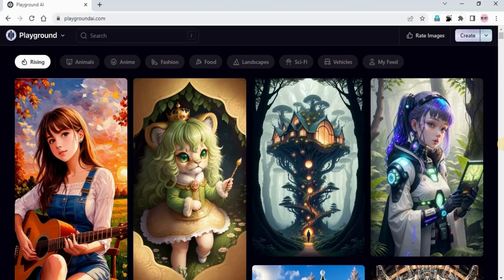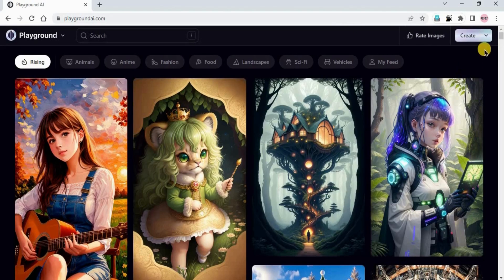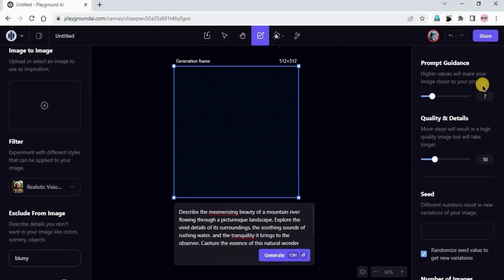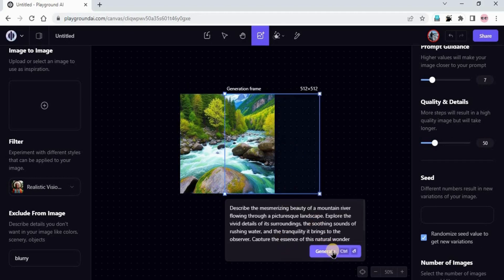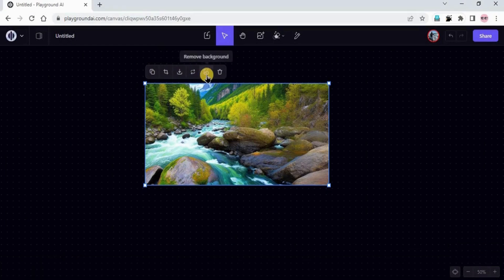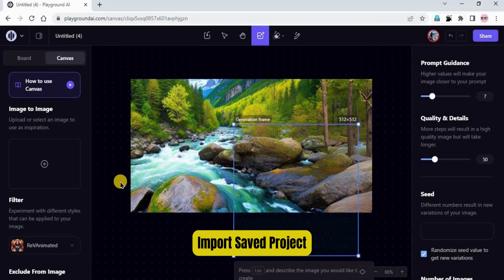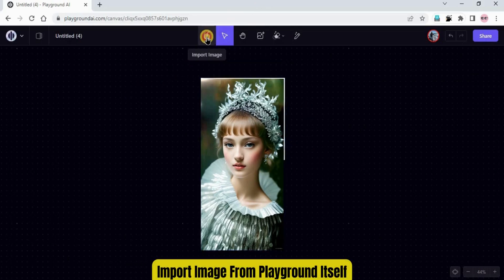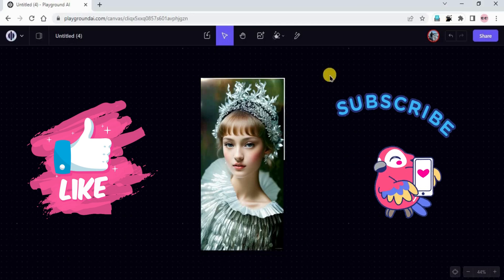Playground AI Tutorial👨‍💻 –Expand The Vision Of Any Image Using Playground AI's Canvas 🤞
Hi,
In this tutorial, you'll learn how to use AI-powered tools to expand the vision of any image.
This tutorial is perfect for anyone who wants to learn how to use Playground AI's Canvas to create amazing art. Whether you're a beginner or an experienced artist, you'll find something valuable in this tutorial.

🔴 **Timestamps** 🔴

00:00 -- Introduction
01:25 -- 2 Ways To Access Playground Canvas
02:20 -- Generate Image Using Prompt
04:05 -- Expand The Generated Image
06:07 --  Basic Features
06:50 --  Modify Image
08:28 -- Save Playground Canvas Project
08:41 --  Import Saved Project
09:05 --  Import External Image In Canvas
09:34 -- Remove Any Object From Image
10:36 -- Expand The Image Without Using Prompt
11:26 -- What To Do? If Not Getting Expected Image
13:00 -- How To Fix Your Favourite Image?